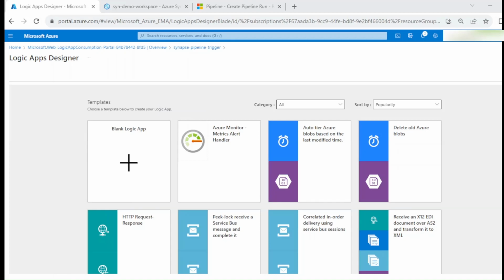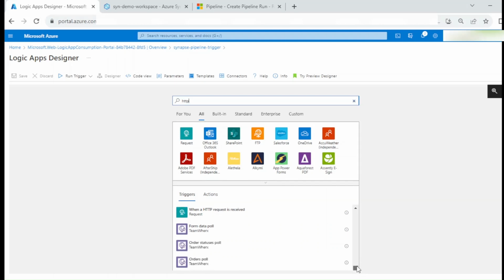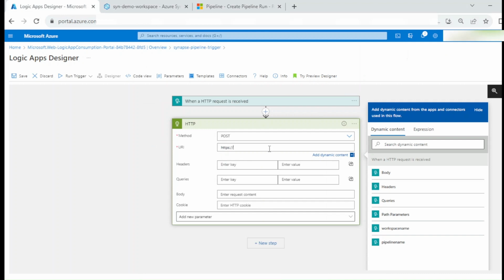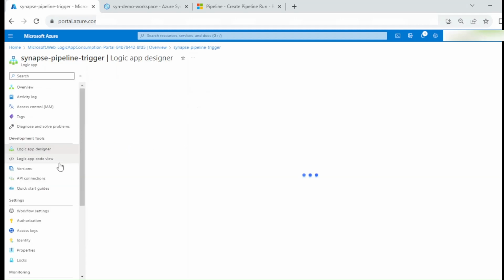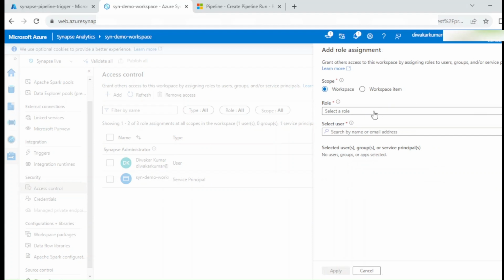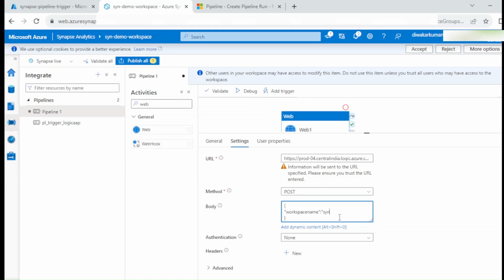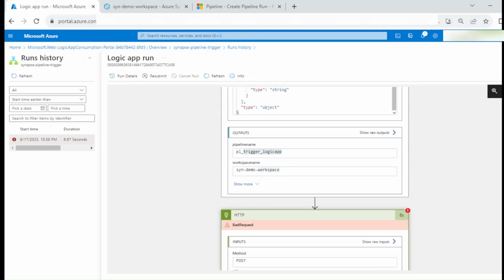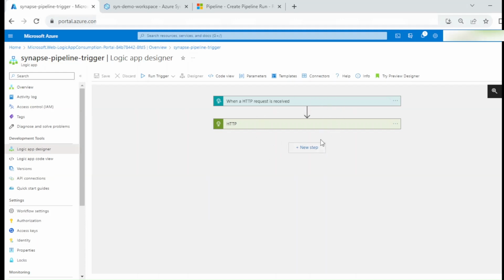Trigger Synapse Pipeline using logic app